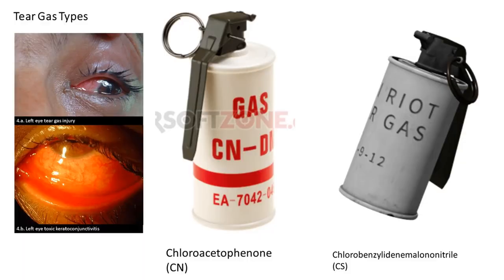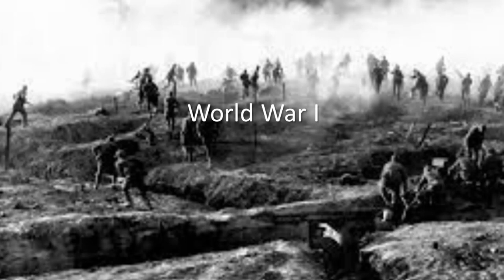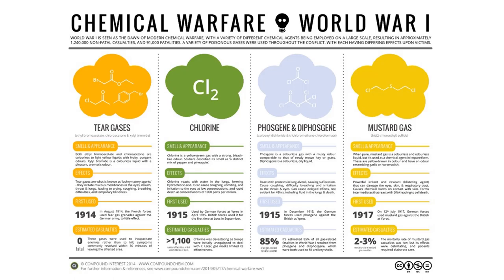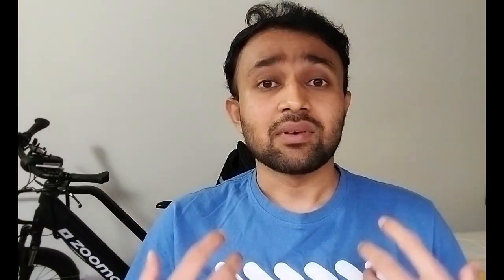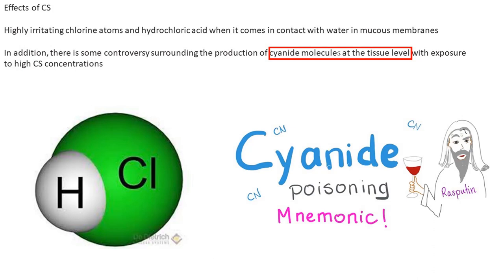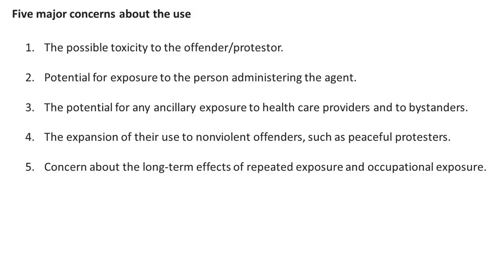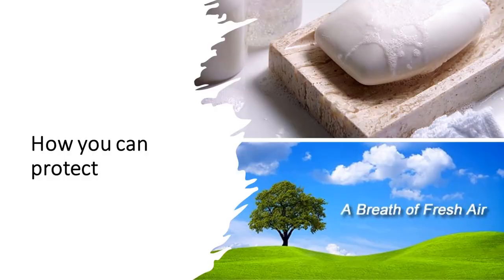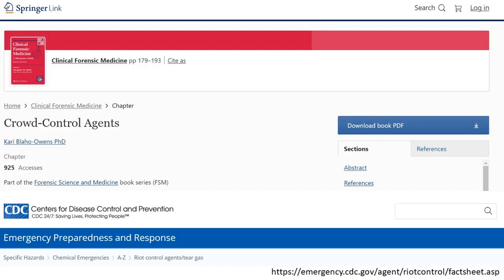Tear Gas - Is it harmful?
The effects of tear gas are discussed in the video.